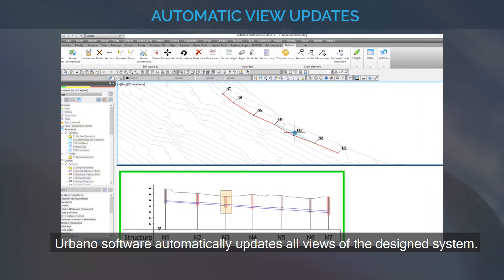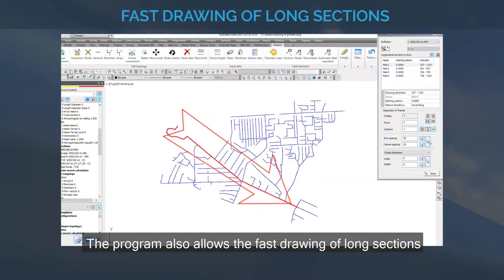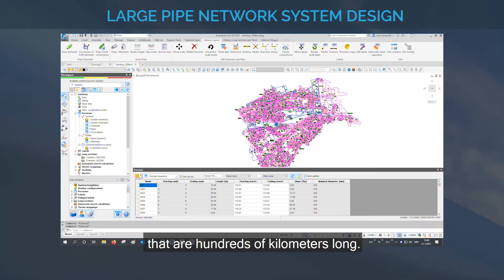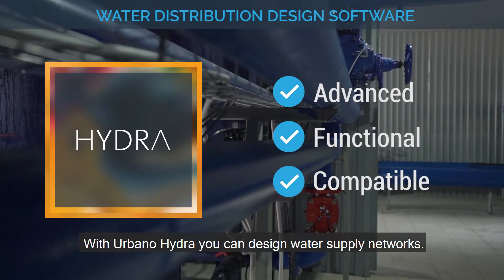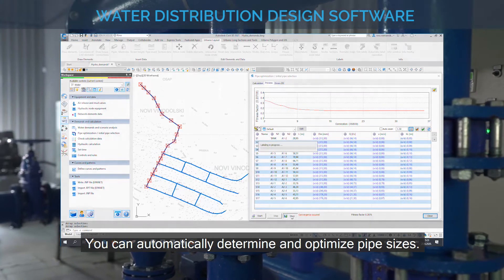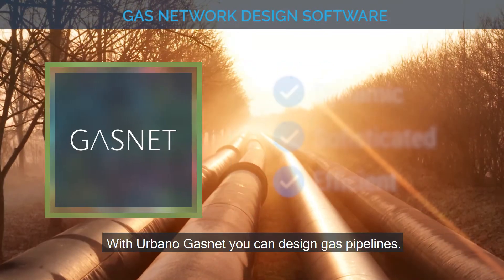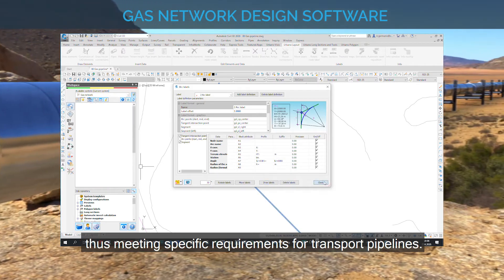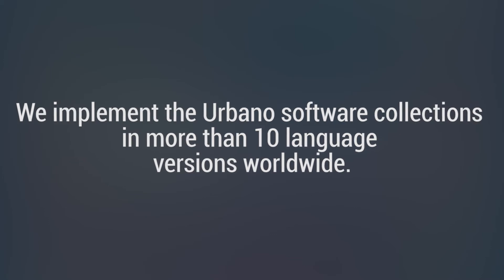StudioARS Urbano software - eng